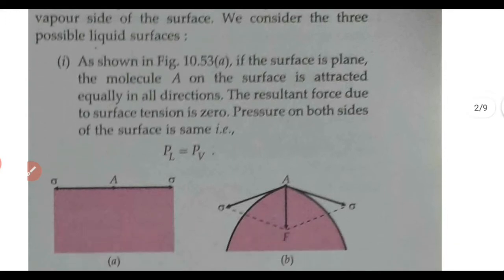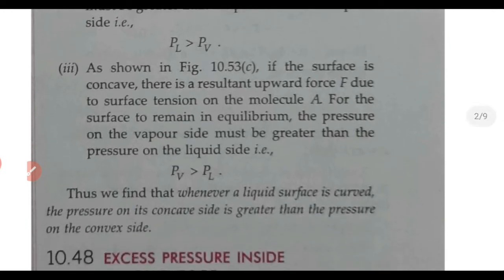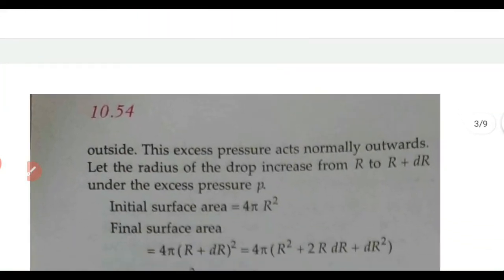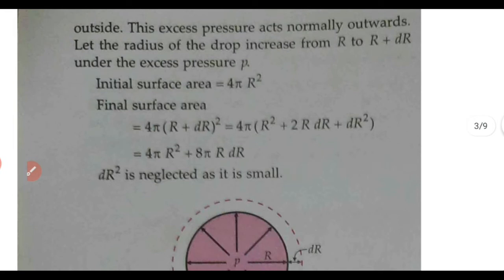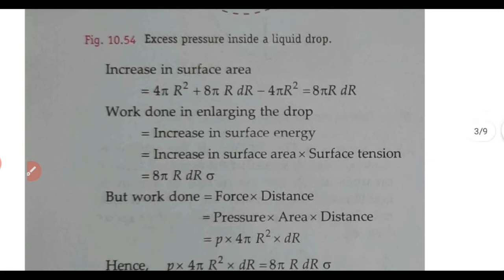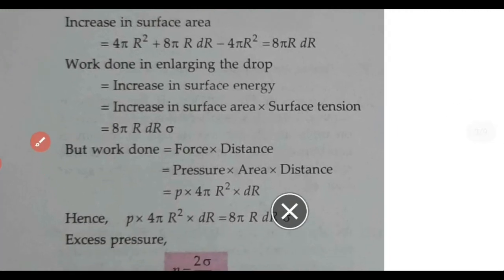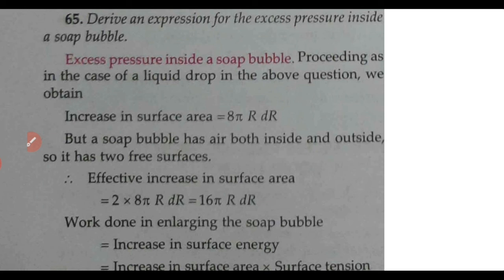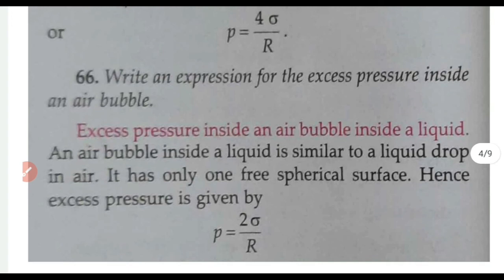Excess pressure inside a drop & a bubble Part9 Class XI Physics Ch10 Mechanical properties of Fluids